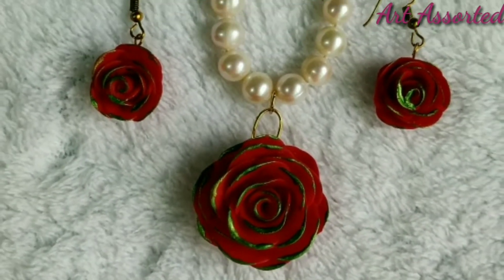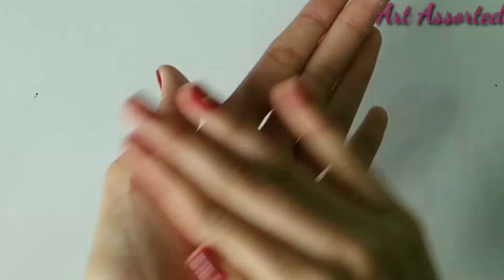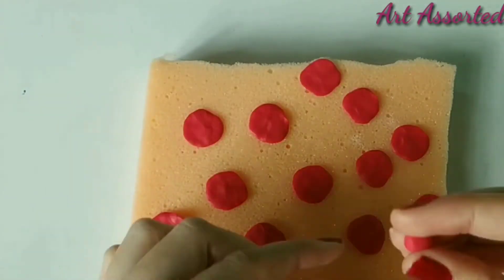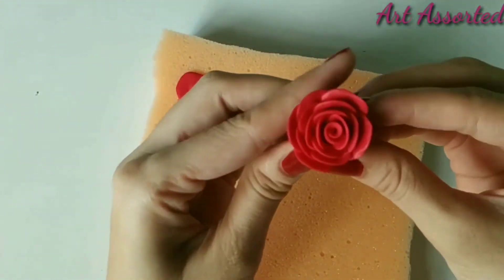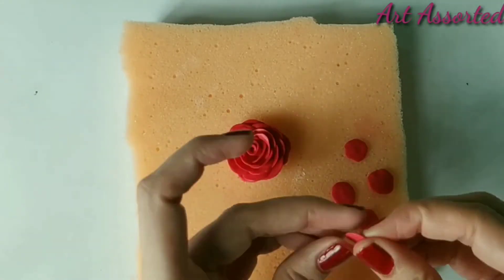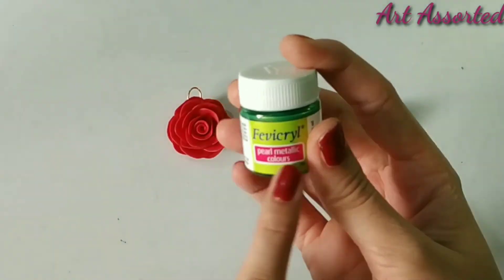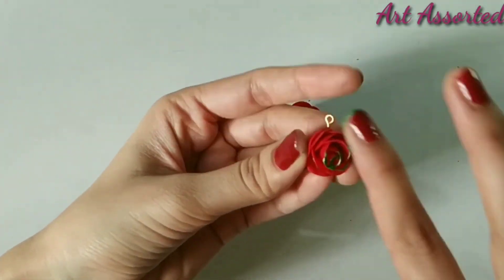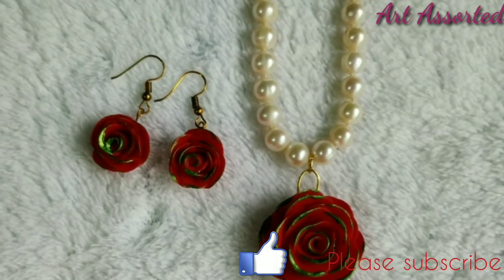How to make nacklace and earrings at home | beautiful Handmade rose nacklace and earrings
Namaste 🙏

Today's video about handmade nacklace and earrings

how to make clay at home